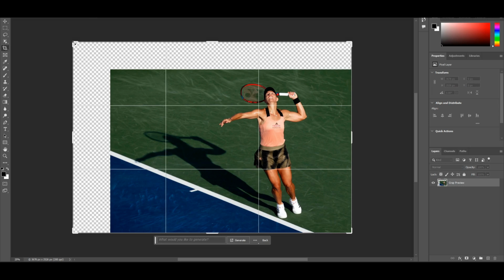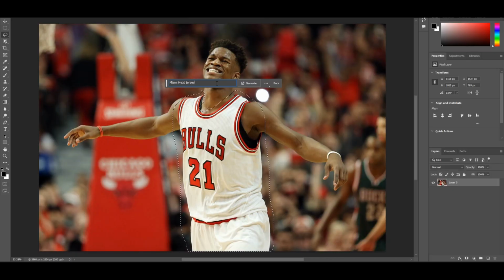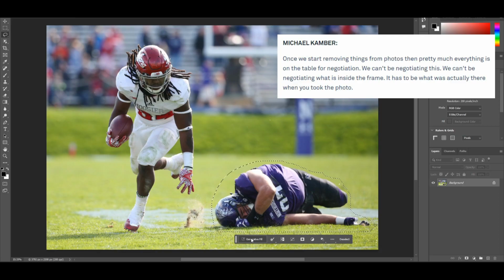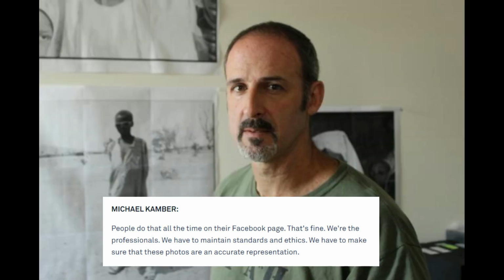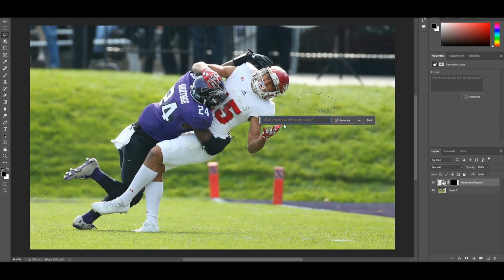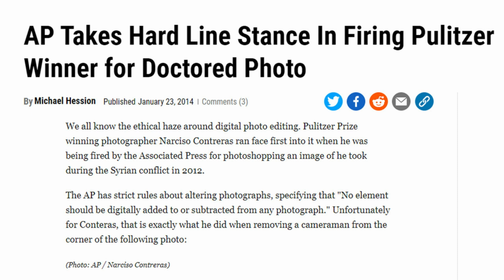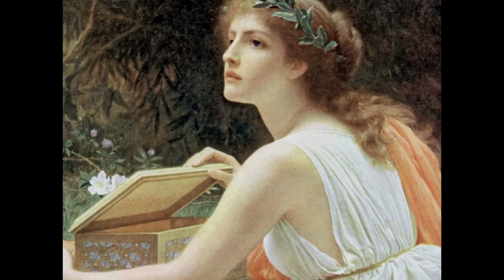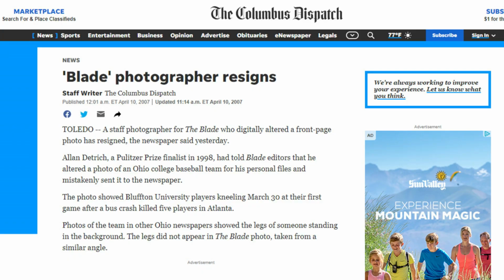AI GENERATIVE FILL in Sports Photography: Has Photoshop Beta Gone Too Far?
Has Adobe Photoshop gone too far? In today's video, I discuss the impact of Photoshop Beta's AI generative fill and generative expand on sports photography and what it means for individual sports photographers in the future.

ABOUT ME:
I currently work as a director of photography and content at USA Today Sports.  As part of our national and worldwide distribution, you've likely seen my work in many publications including but not limited to USA Today, The New York Times, Chicago Tribune, ESPN, and Sports Illustrated.

🛒 Products I use or refer to in my videos:

-Pelican 1535 Rolling Case
-ThinkTank International Bag
-ThinkTank Memory Card Wallet
-ThinkTank 70-200 Rain Cover
-ThinkTank Long Lens Rain Cover
-PocketWizard Tranceiver Set
-Magic Arm Kit